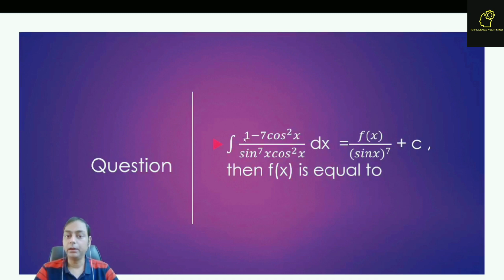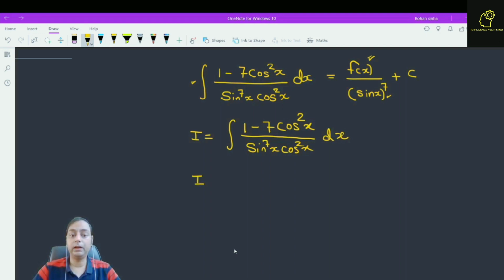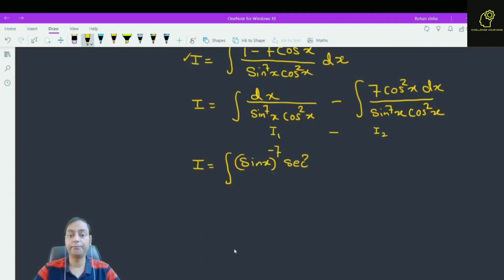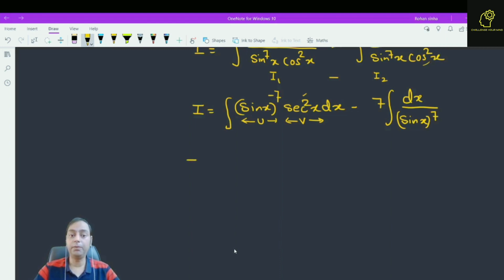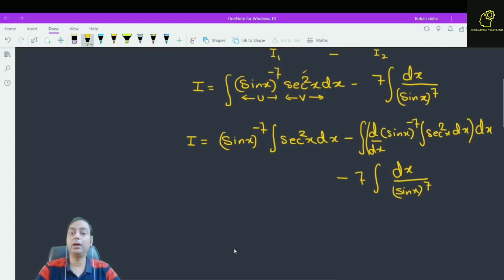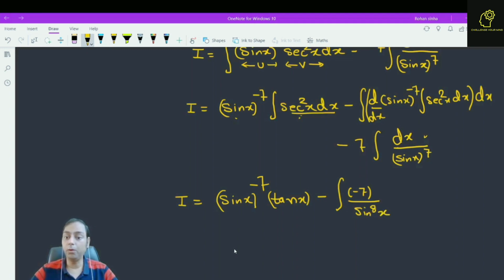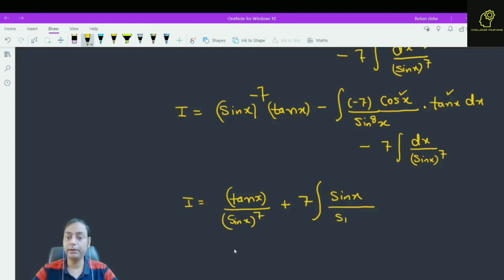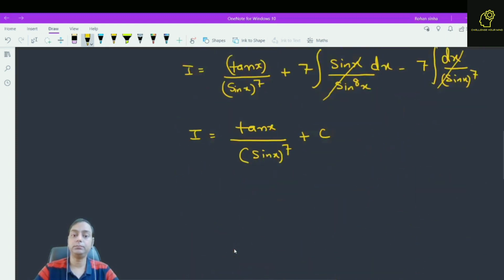Indefinite integration question